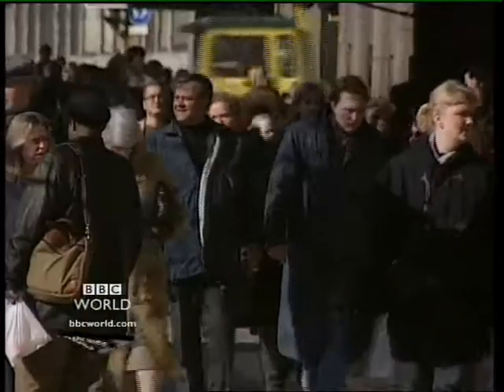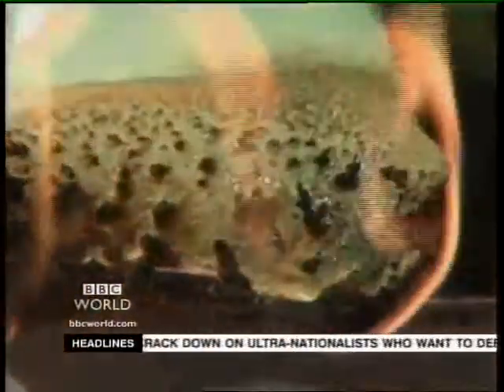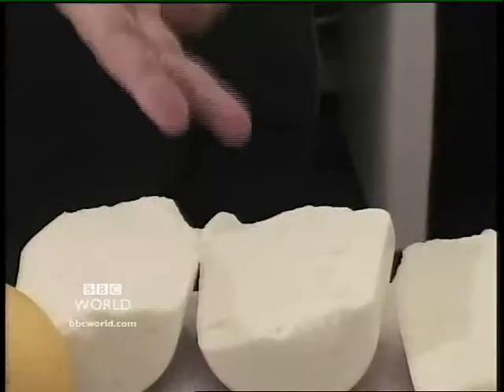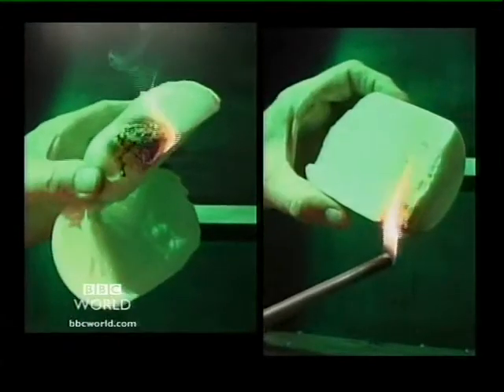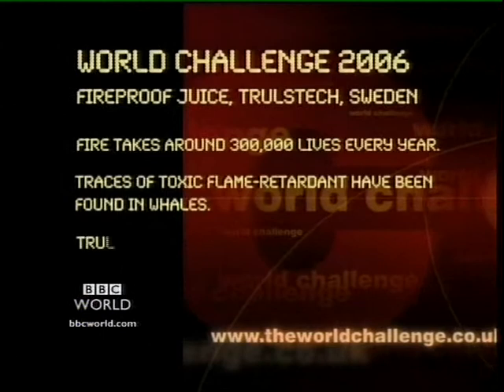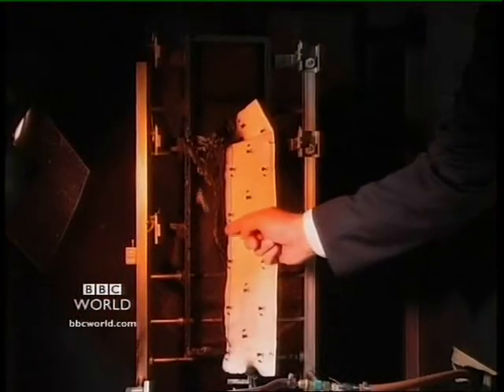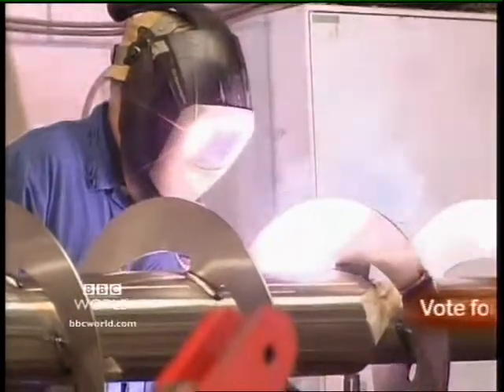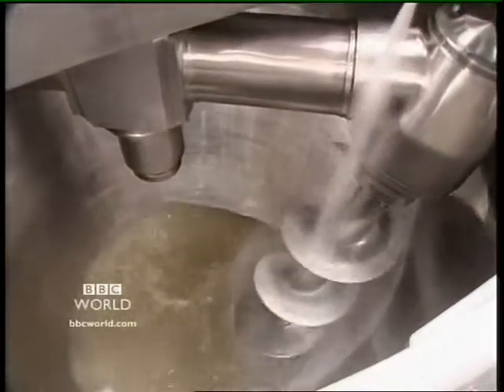Fire proof juice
Information about Apyrum Flame Retardant